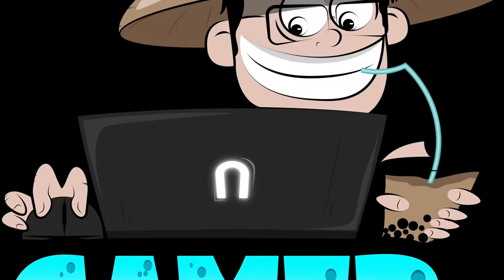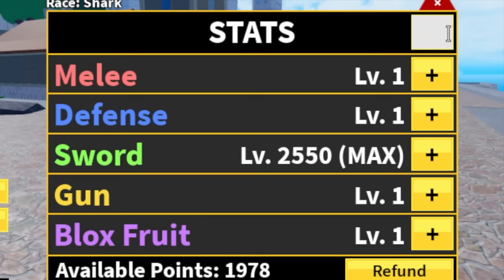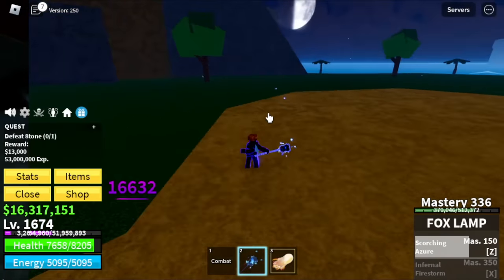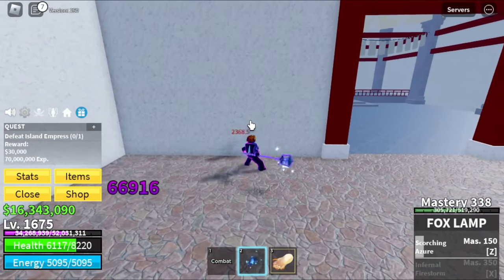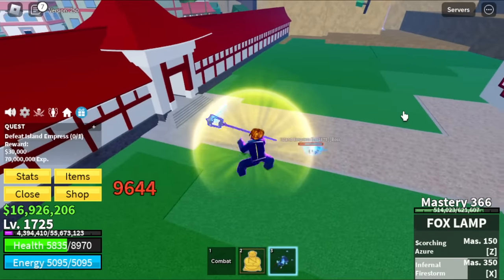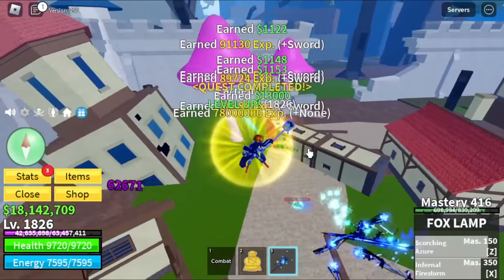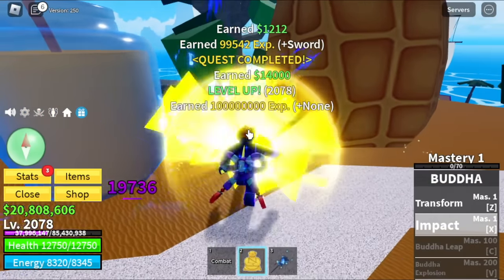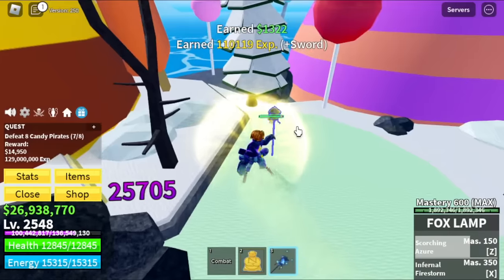Noob to Max Level Using FOX LAMP in Bloxfruits Roblox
Noob gets Fox Lamp and Reaches max lvl in bloxfruits Roblox.